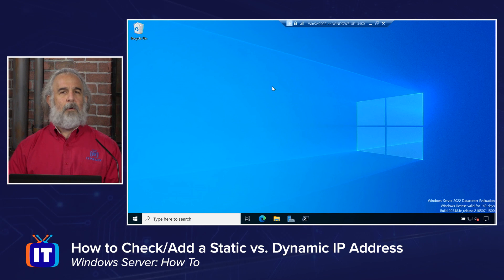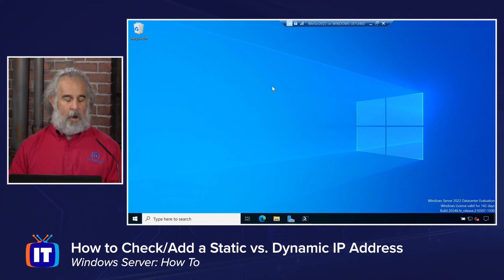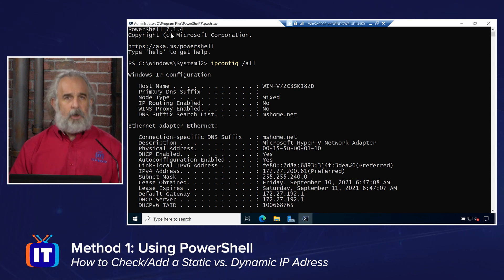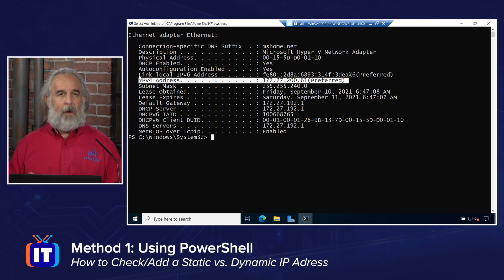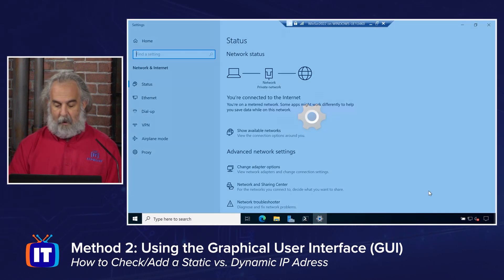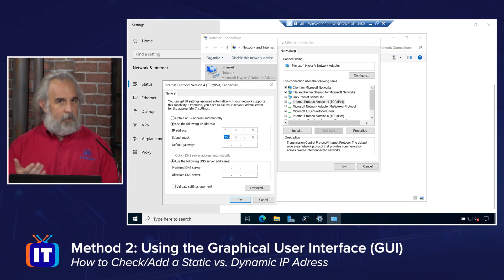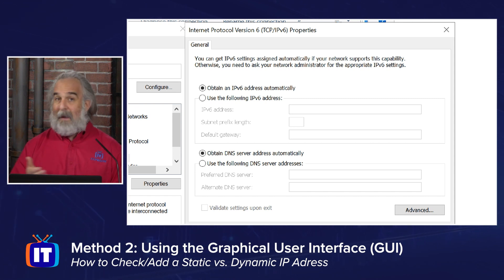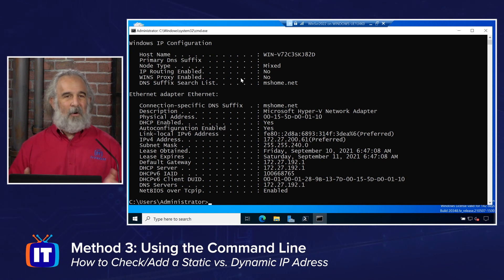How to Check/Add a Static vs. Dynamic IP Address in Windows Server (2016, 2019, 2022)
Are there things that you wish you knew more about in Windows Server? Join Adam as he shows you how to check whether you have a Static or Dynamic IP Address as well as how to add one using PowerShell, the Windows Command Line & the Graphical User Interface. These methods are the same in Windows Server 2016, 2019, and 2022.

00:00 Intro
02:35 Using PowerShell
07:32 Using Graphical User Interface
13:38 Using Windows Command Line